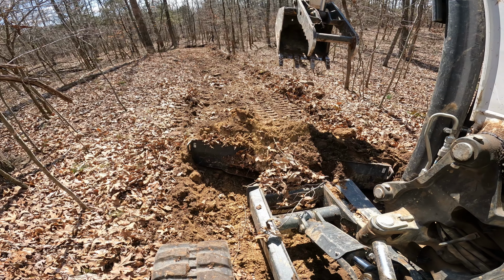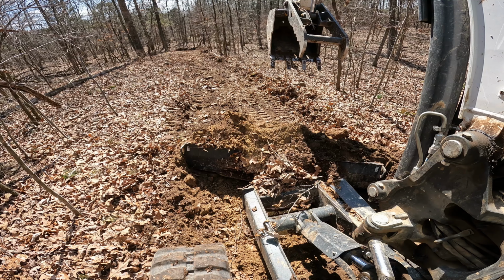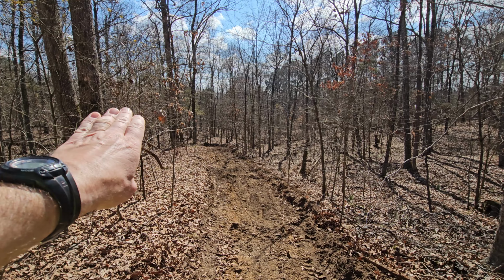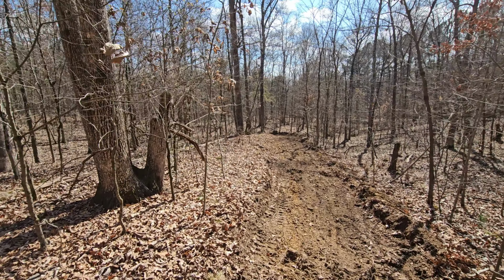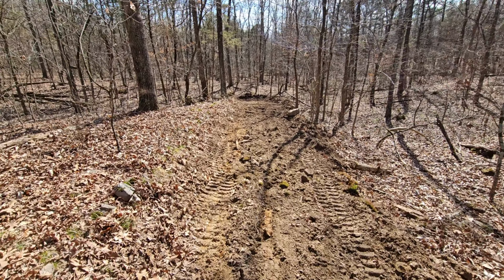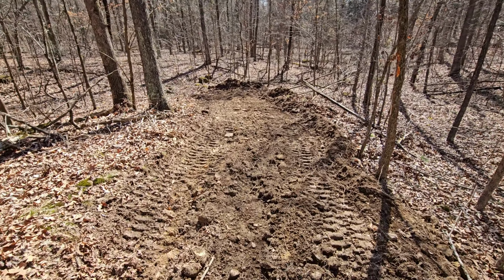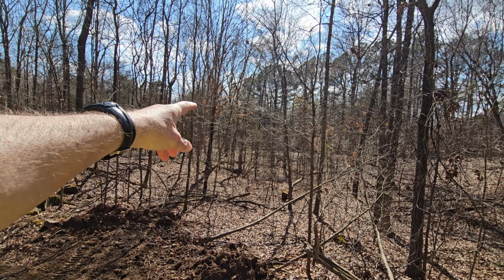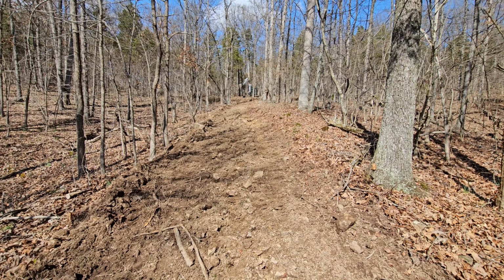Fixing a Steep UTV trail in the woods Southern Illinois land project-Bobcat E42 Mini Excavator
March 2024! Wow, hard to believe it's March already! Join me in the woods as we are starting the process of fixing up our Southern Illinios home and 22 acres to get it ready to list it for sale! And when it comes to land management, working out in the woods can mean the difference between selling the home and not selling it! Having a nice and useably trail system in the woods, whether for walking, UTV riding, ATV riding, horseback riding or hunting is an essential part of owing and being able to use your land. So today since it was so nice here in early March 2024 I worked on some new trails and a few other odd projects, one of which was to fix this one section of UTV trail that was just a little bit steep. While the GoPro Hero 10 camera won't do the terrain proper justice, this section of trail is a bit steep as the trail cuts across a pretty steep decline on a hillside. So let's cut it down a couple of feet on the topside and build it up on the lower side to make it much more level and safe for riding a UTV or an ATV.